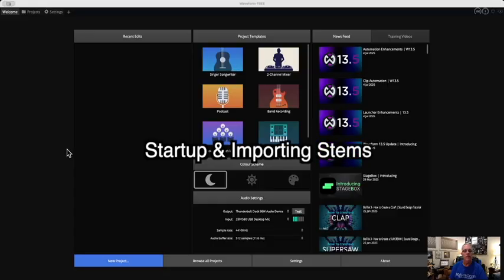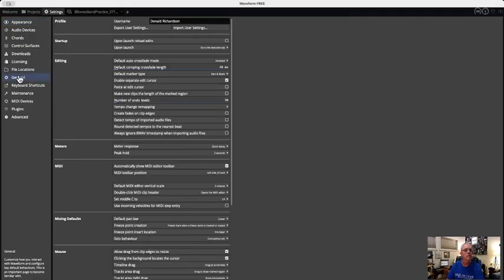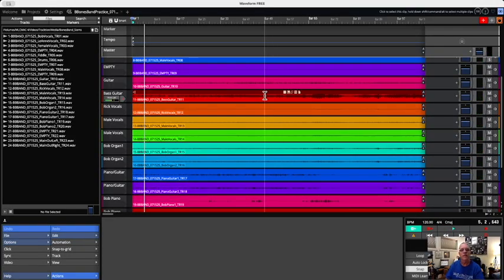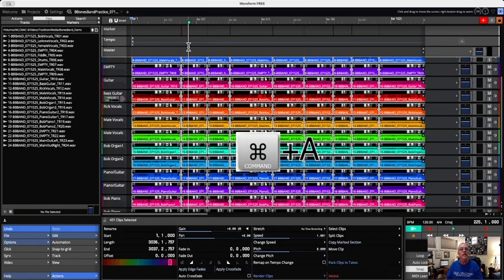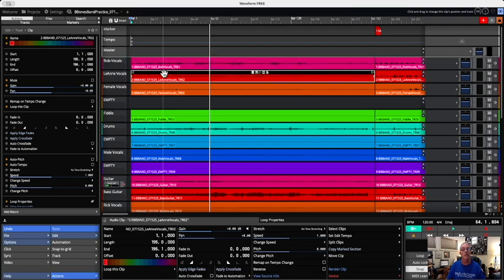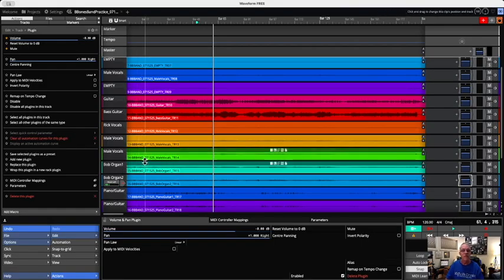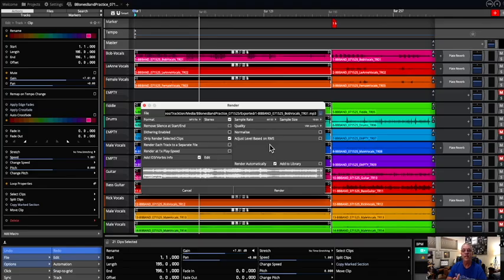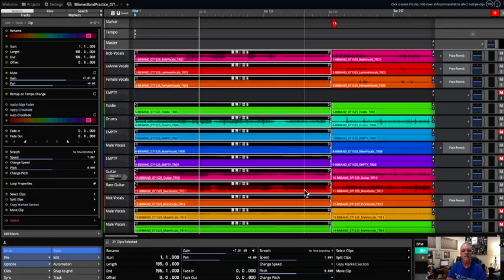Waveform Free - How To Import & Mix Stems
This video was created to show how novice users could take stems from a practice session recorded and use them in Tracktion Waveform Free.  The idea is to be able to import, lightly mix, and produce song files from the tracks recorded.

Computer Used: Apple MAC Book Pro (M2)